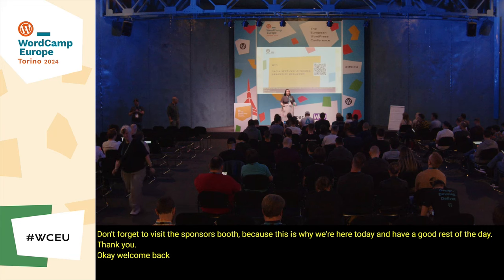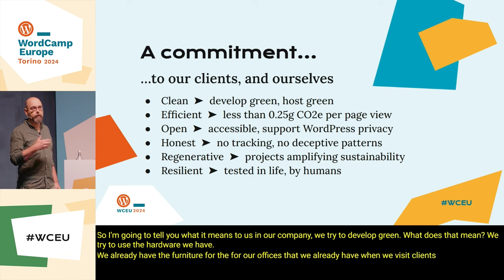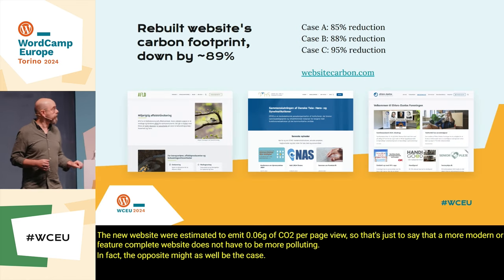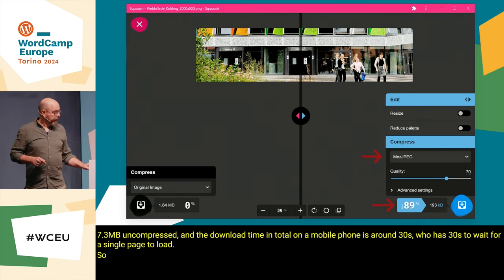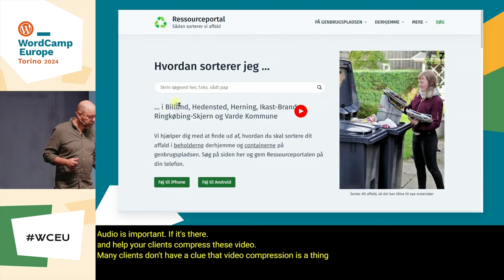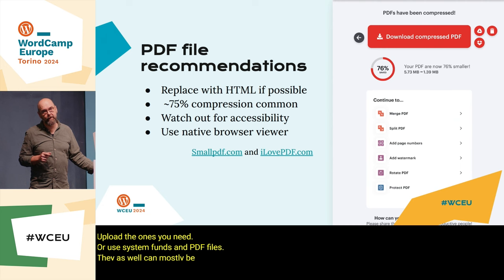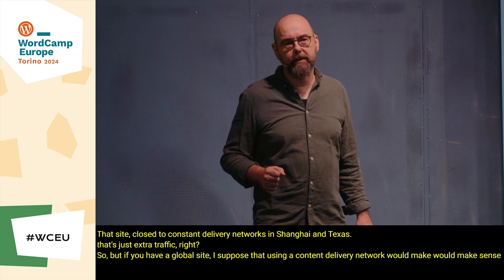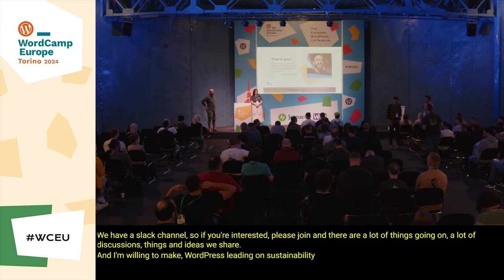Practical Techniques for Sustainable Web Development with WordPress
Can websites be sustainable economically, ecologically and socially?

Inspired by the research and knowledge sharing of others, we have spent three years building WordPress solutions that honour the principles of the Sustainable Web Manifesto.

Our websites achieve an A+ rating in the recognised Website Carbon Rating System, a 75-90% reduction in carbon footprint, and now meet web accessibility and GDPR criteria.

They rank a lot better on search engines.

Users with limited bandwidth appreciate the lightweight pages.

In the spirit of open source, we want to share our experiences and methods with the WordPress community. The internet has a huge environmental impact, but fortunately, we can reduce this significantly.

The related benefits are numerous: we improve accessibility, security, privacy and performance.